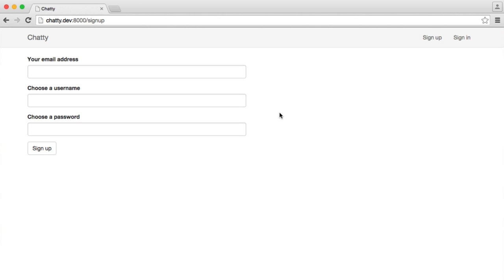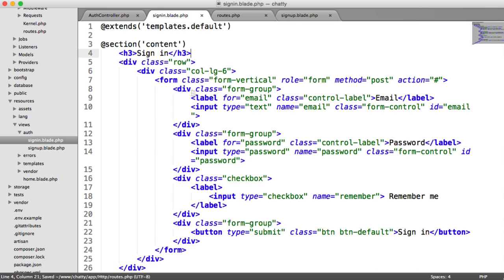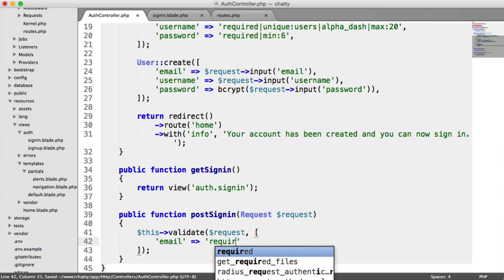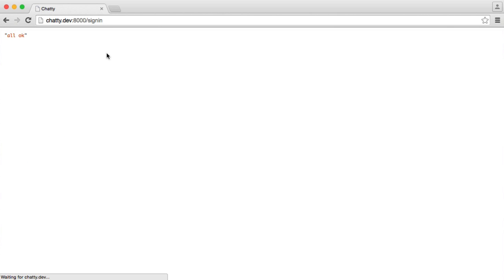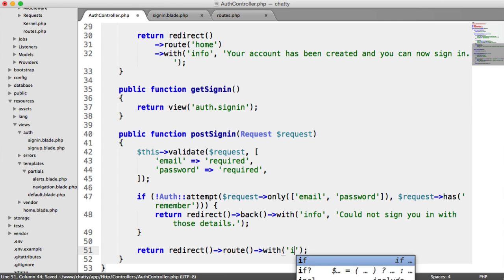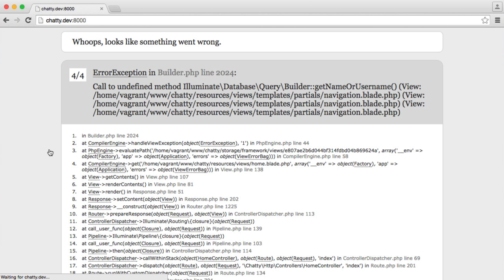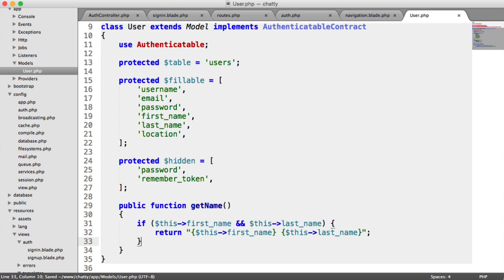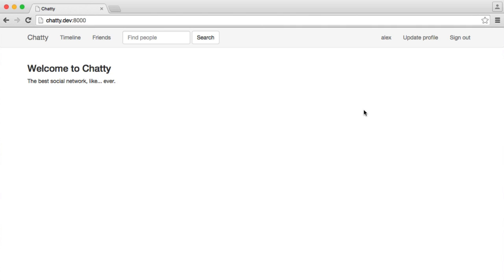Social Network with PHP: Signing in (9/37)